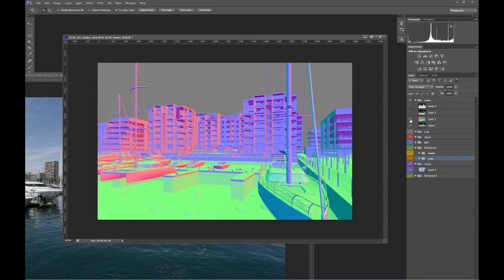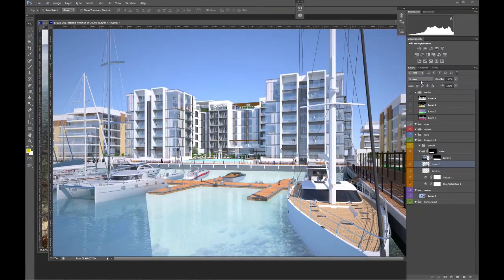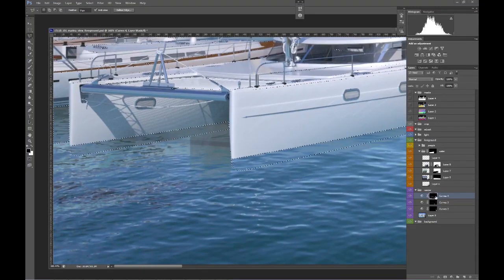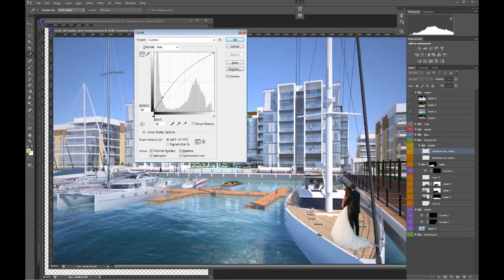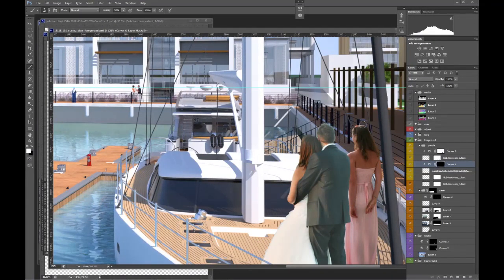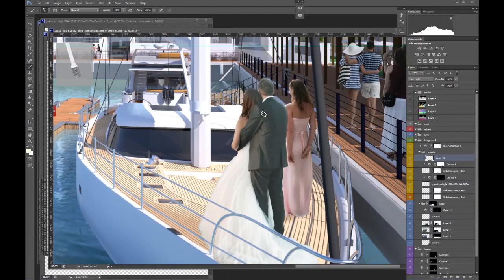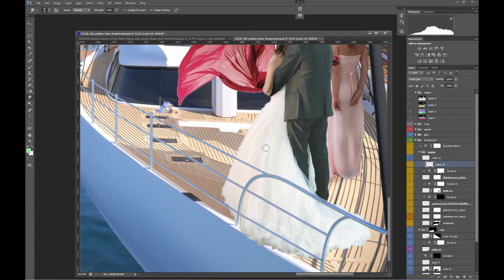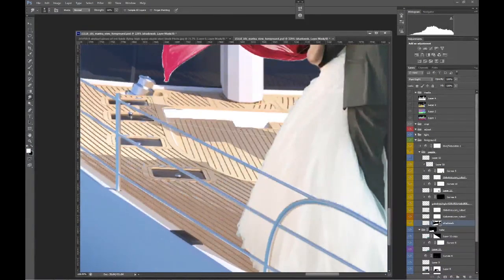01| WATER - architectural 3D visualisation tutorial by Vyonyx for Gobotree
First part of a series of tutorials showing various aspects of the image making process, based on real commissions produced at Studio Vyonyx for the Gobotree Learning Station. This video is following the work that went into preparing the foreground of a marina view. We have been commissioned by the architects ( SSH DESIGN) to produce a series of views of this development situated in the Middle East.

for the useful images and cutouts of people, trees, vegetation and textures.